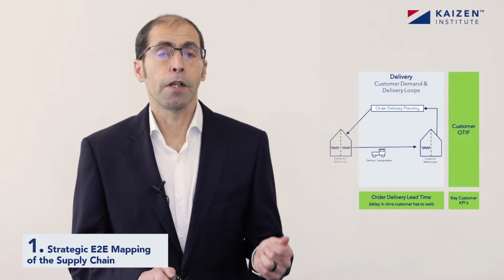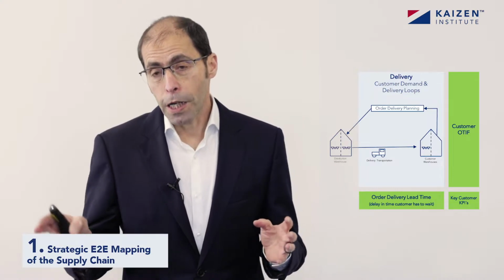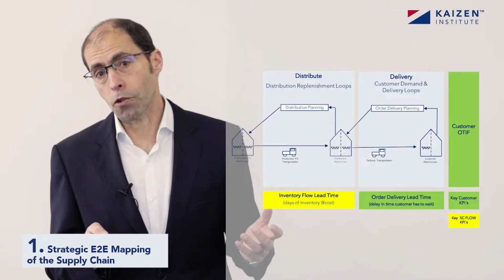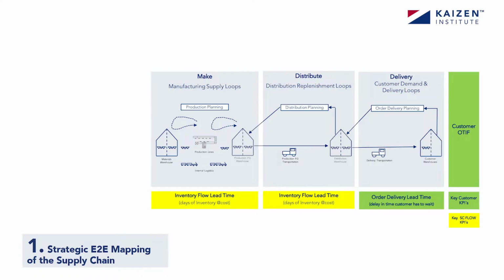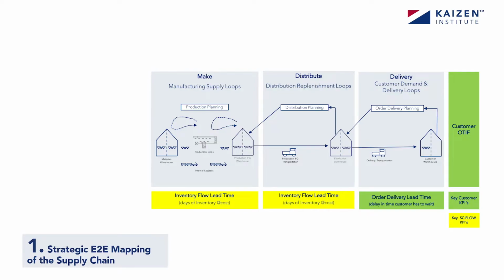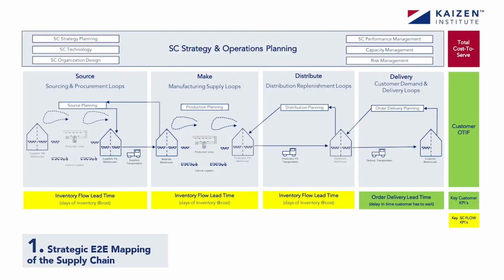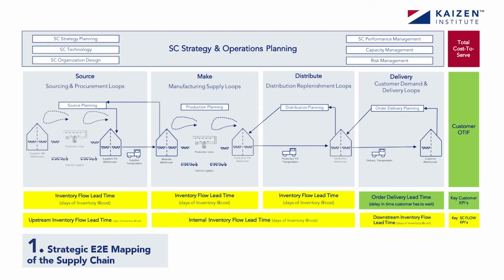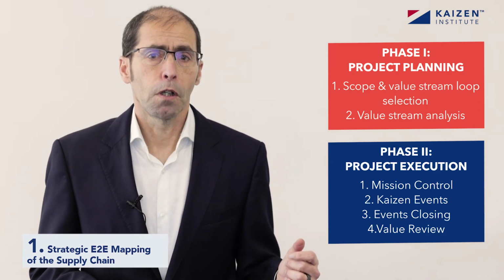Capability#1 - Strategic E2E Mapping of the SC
In this webinar, our Supply Chain expert and book author Euclides Coimbra lays out the steps needed to transform your supply chain into a demand-driven, agile operation. This will lead you to higher customer satisfaction and better operational results.